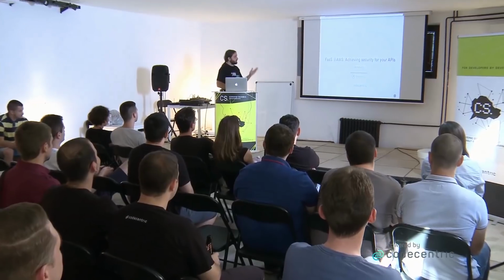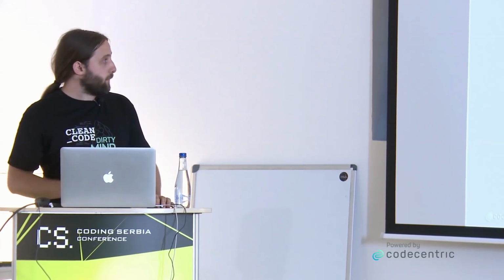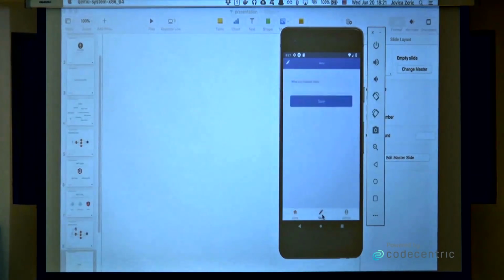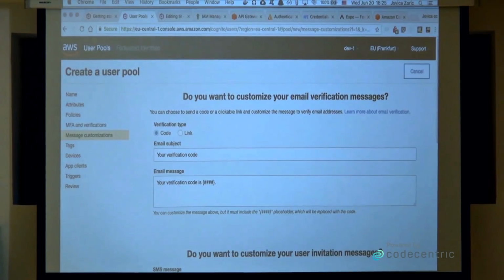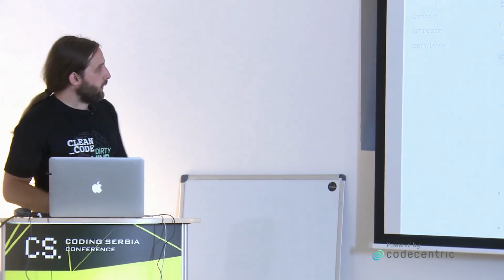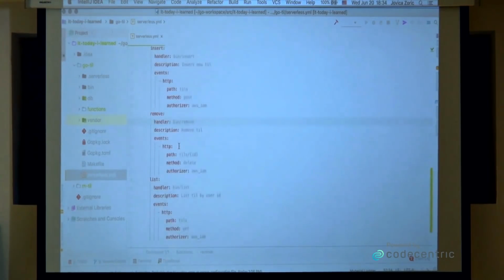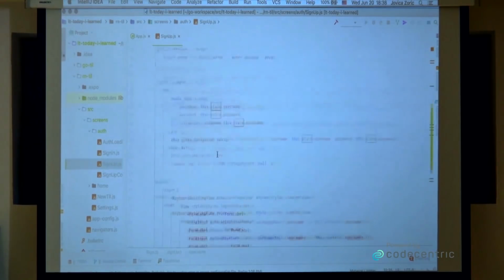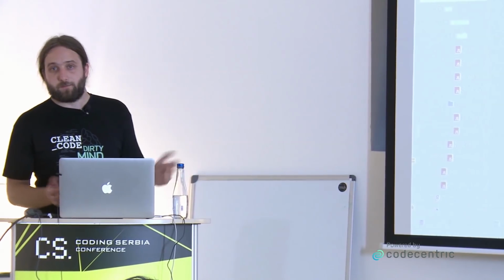FaaS @AWS : Achieving security for your APIs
Unsecured API endpoints are not something that we want. Apart from exposing our private data, they can also lead to uncontrolled AWS costs. In this talk, we will write a few lambda functions, using the Go language, and expose them via API Gateway. Then we will see how to use Amazon Cognito to secure it. We will access them from our frontend application. Functions will be deployed by the serverless framework and the frontend app built with react/react-native.